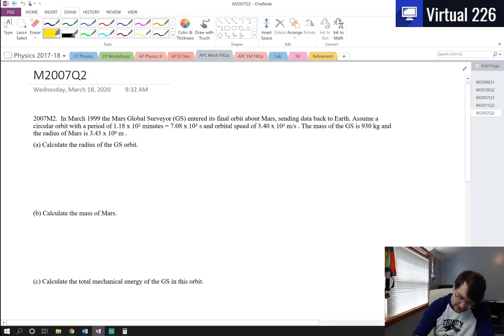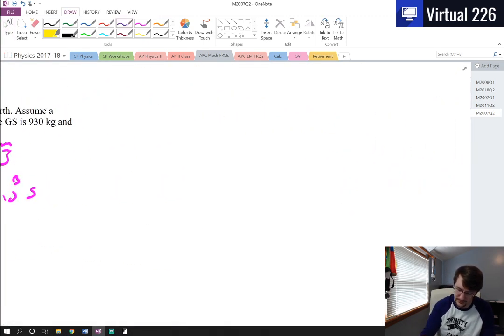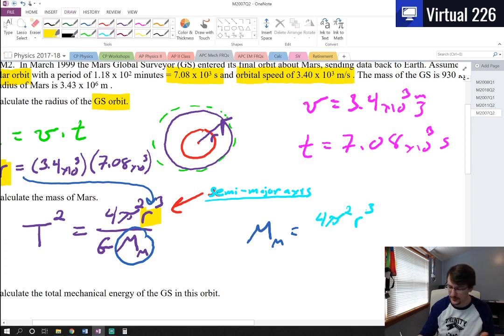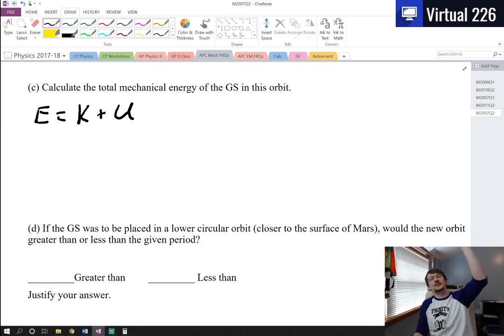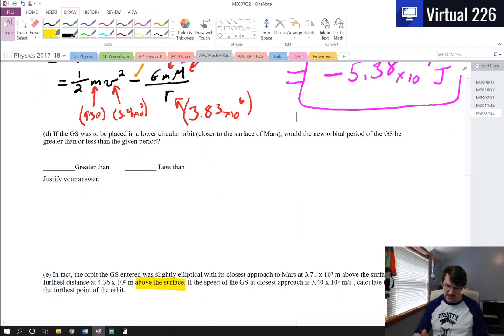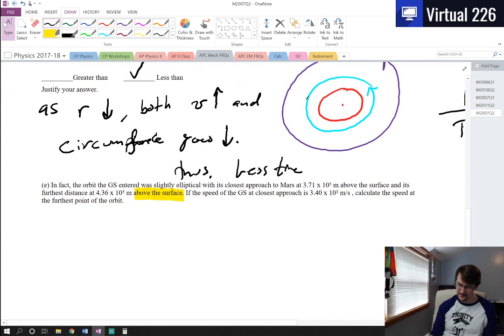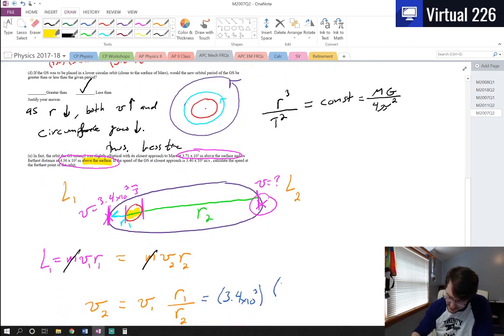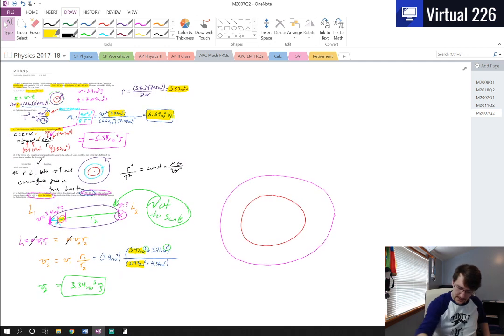AP Physics C: Mech FRQ 2007 Q2 - Orbital Mechanics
We look at Orbital Mechanics in the 2007 AP Physics C FRQ problem number 2.

The 2007 AP Physics C: Mech FRQs can be found

The 2007 AP Physics C: Mech FRQ Solutions can be found